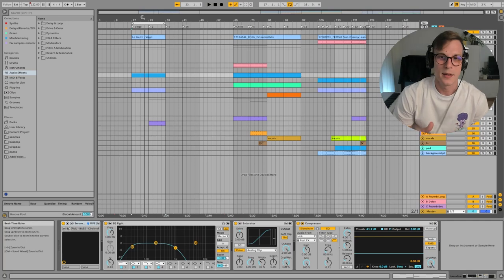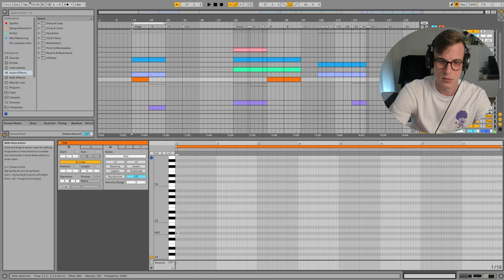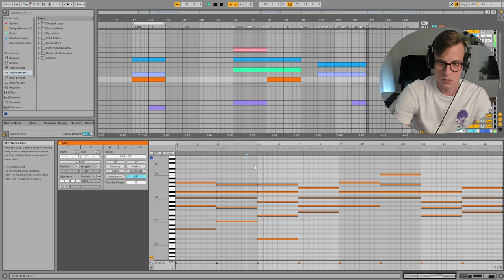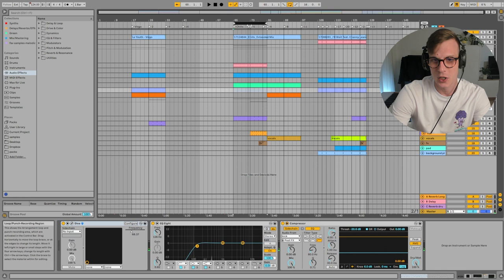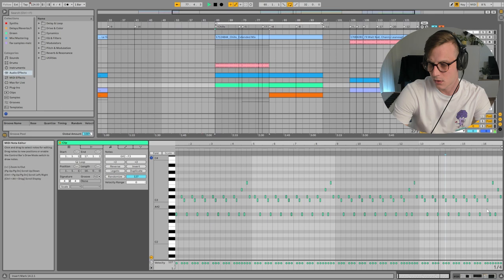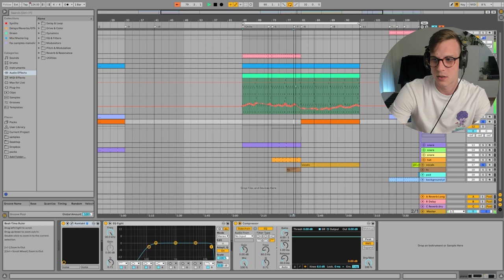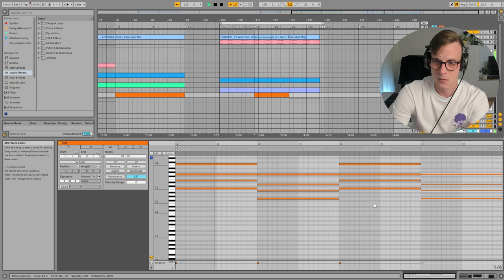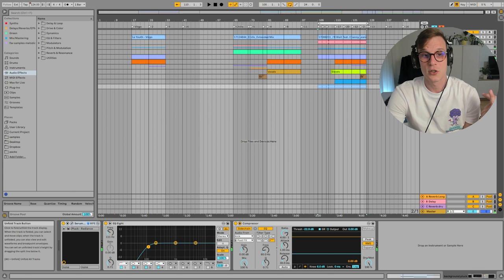Melodic House tutorial (Le Youth - This never Hapened Analysis and Breakdown)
Hey guys in this video we are taking a look at Le Youth, an artist from This never Happened label, and we are taking a look at three of his tracks.

Hope you like this breakdown :)

Have fun!